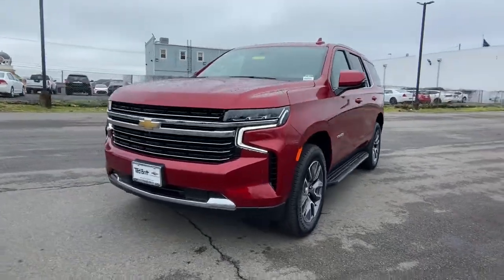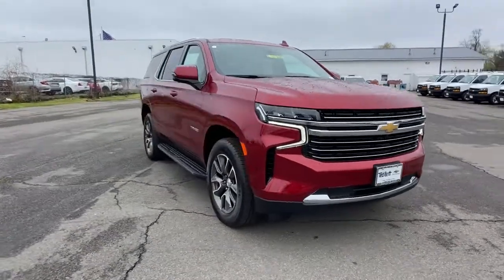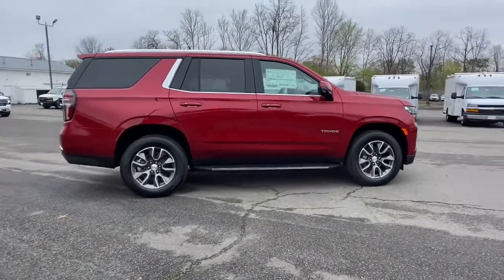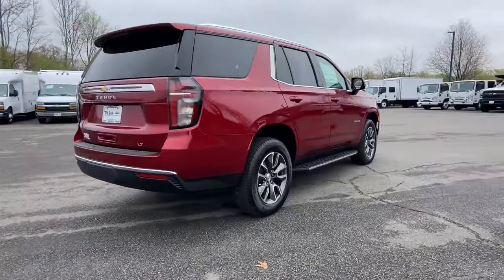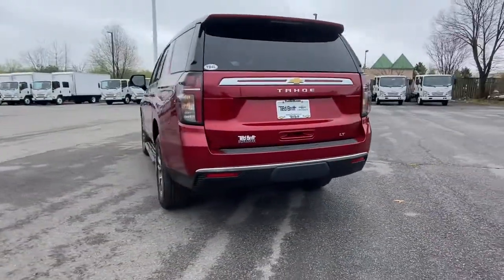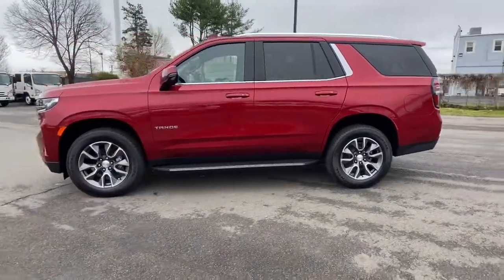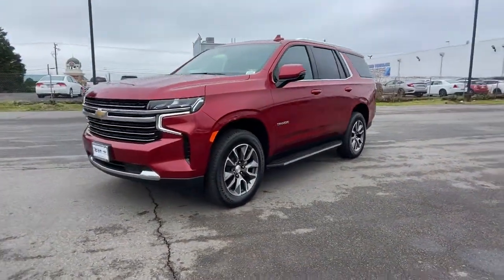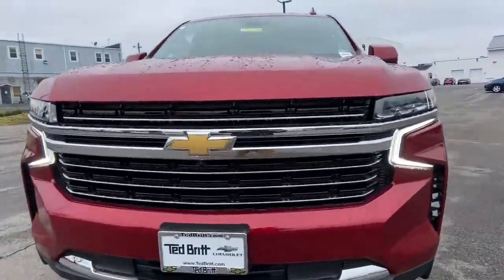2021 Chevrolet Tahoe Sterling, Leesburg, Vienna, Chantilly, Fairfax, VA T10380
Cherry Red Tintcoat New 2021 Chevrolet Tahoe available in Sterling, Virginia at Ted Britt Chevrolet. Servicing the Leesburg, Vienna, Chantilly, Fairfax, VA area.
2021 Chevrolet Tahoe 4WD 4dr LT - Stock#: T10380 - VIN#: 1GNSKNKT9MR295714

2021 Chevrolet Tahoe LTbrbrbr20/26 City/Highway MPGbrbrAwards:br  * ALG Residual Value